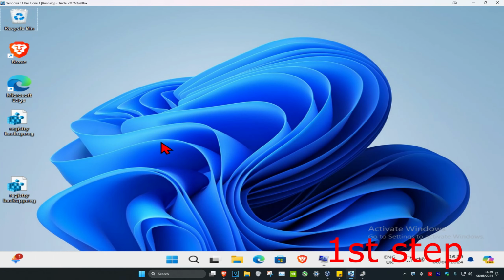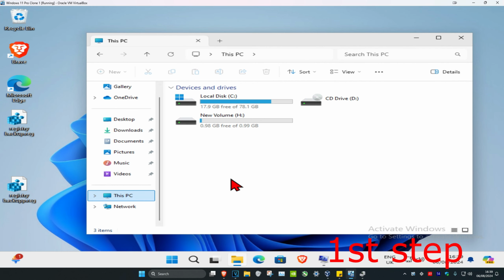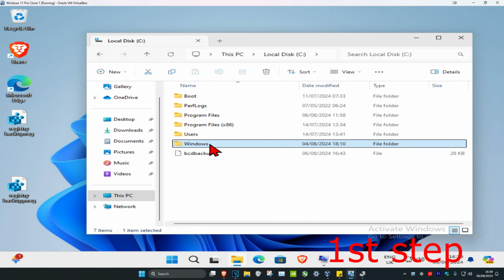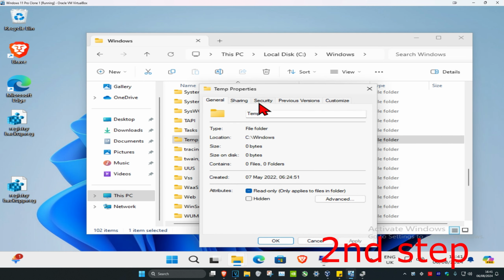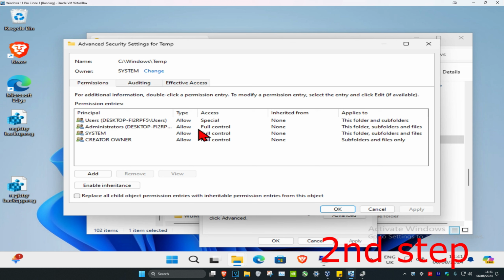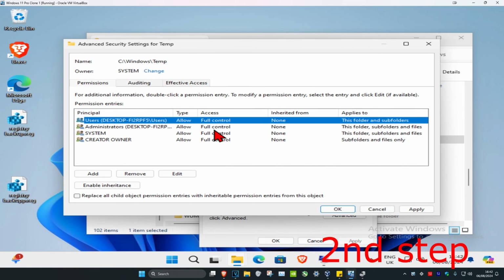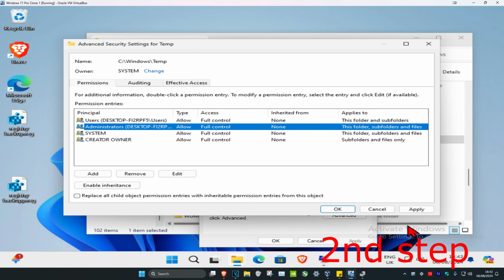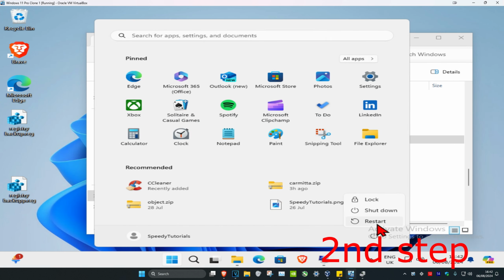How To Fix Error 2503 & Error 2502 in Windows 11 (The Installer Has Encountered an Unexpected Error)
If you are installing (or configuring) software on your Window 7, 8 or 10 PC, you may see ERROR 2503 followed by ERROR 2502:

During the WFBS/WFBS-SVC Agent installation, you receive the following errors.

The installer has encountered an unexpected error installing this package. This may indicate a problem with this package. The error code is 2502.

The installer has encountered an unexpected error installing this package. This may indicate a problem with this package. The error code is 2503.